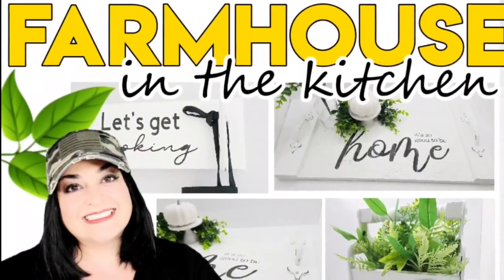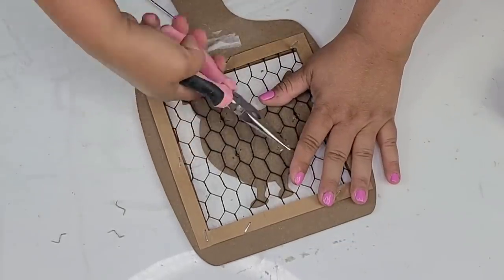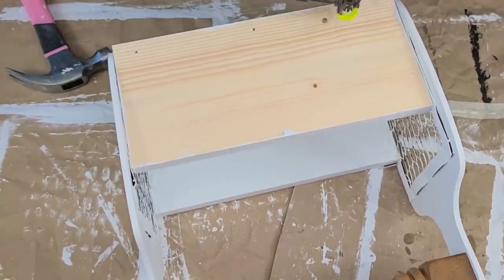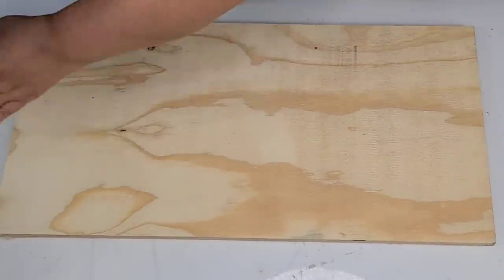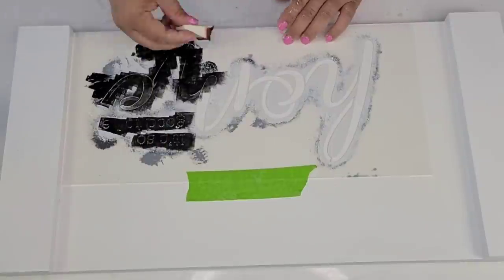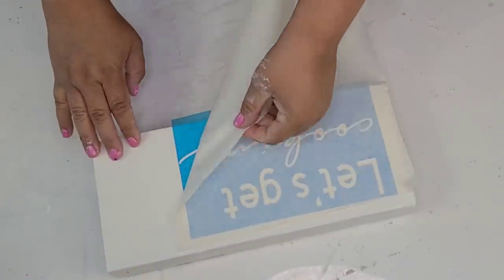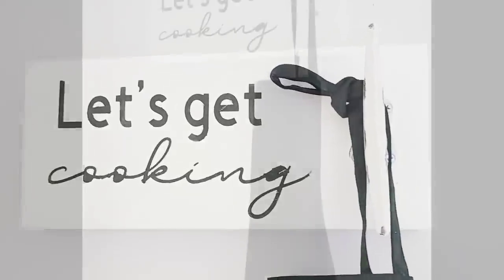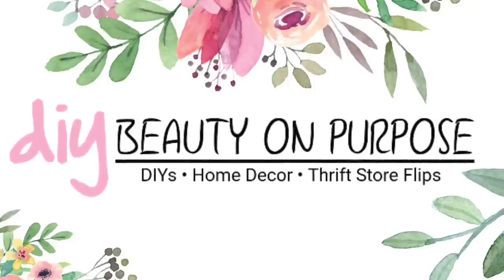🌿 DIY Farmhouse Decor on a Budget | How to Decorate your Home Farmhouse Style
On this video I create four DIY Farmhouse Decor on a Budget. Beautiful DIY country home decor. These are easy DIY Room Decor Ideas anyone can make. They are all made from wood that was very inexpensive. Farmhouse Decor is my go-to decor style, but these can easily be customizable to any decor style and color.

Welcome! This channel is fully dedicated to DIY Home Decor, Thrift Store Flips and Furniture Makeovers.